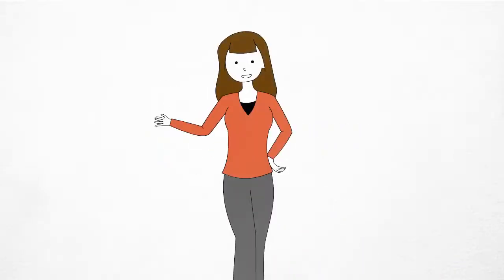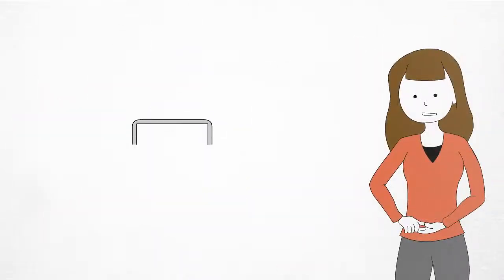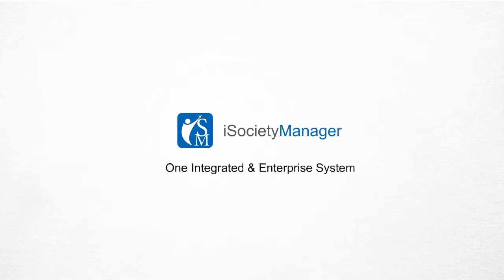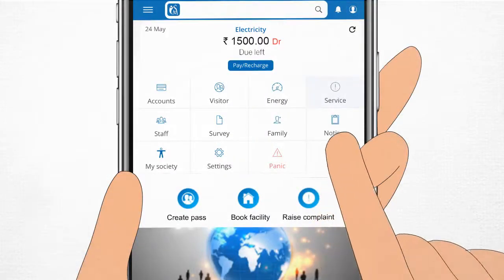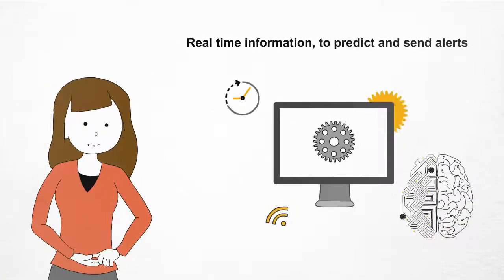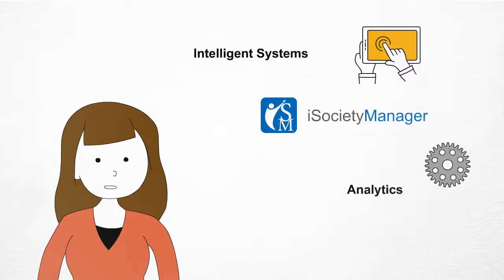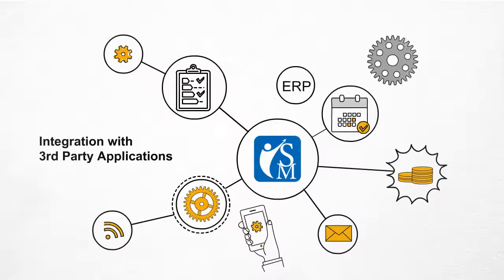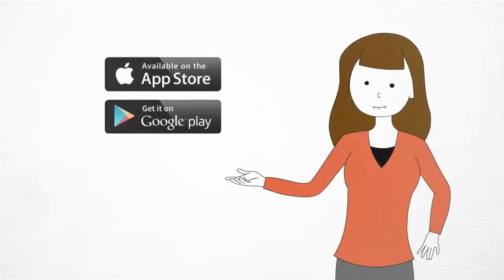Best Society Management System - Billing, Accounting, VMS, Helpdesk, Inventory, Amenity Booking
We help you to make your Society - Smarter and Well Managed.
We help you to manage your society's residents, staff, vendors, visitors, documents, assets, income, billing, club in an effective way.
Overview of iSociety Manager, The Complete Society Management System. Accounting, Asset Management, Complaint, HelpDesk, Inventory, Billing, Finance, Manpower, PPM, Attendance, Security, Visitor Management, Maid, Staff Management.
Complete Suite for all Residential Societies, Condominiums, Townships, Sectors.
Other features are:
- White Label
- Multilingual
- Customizable
- Role-Based Dashboards

More than 1 Lac Units already onboarded.